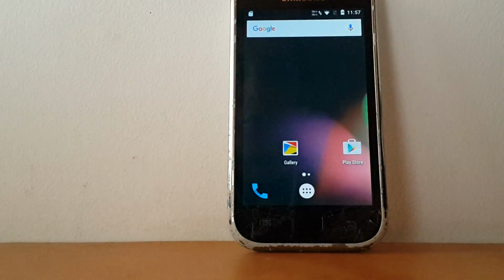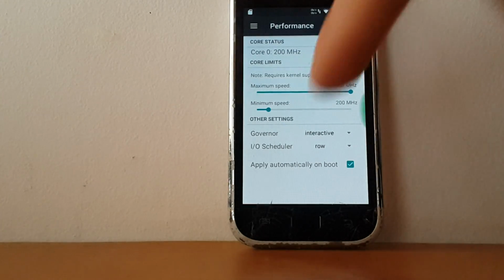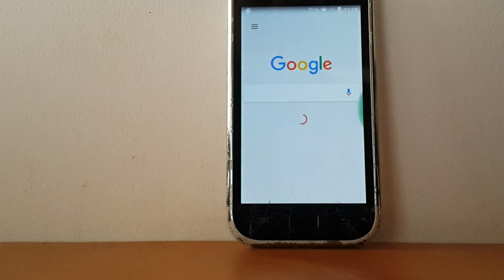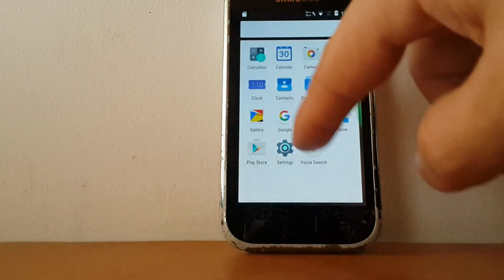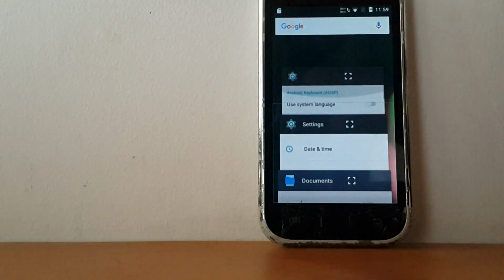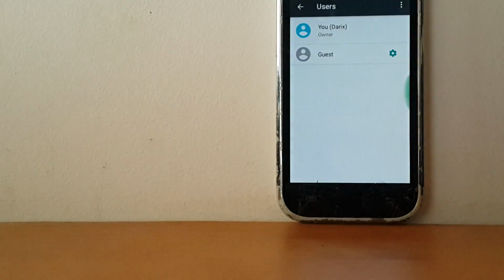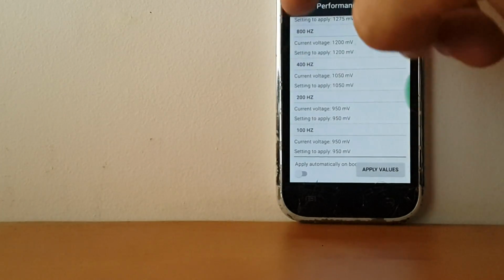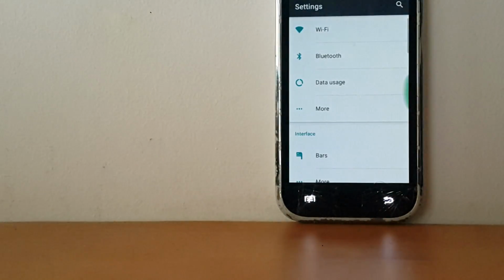Galaxy s1 GT- I9000 running Android 6.0.1 Marshmallow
Android 6.0.1 Galaxy S1 I9000
Samsung Galaxy S - How to Flash a Super Fast Custom Android ROM

Steps to install:
1. extract the gapps somehwhere, copy the extracted gapps zip + the txt file to the device
2. format data partition to f2fs in TWRP the perform a Full wipe using TWRP (and I mean full wipe! system, data, cache etc)
3. Install ROM
4. Install attached gapps (other gapps may cause heavy slowdowns and/or failure due to lack of space, this gapps removes most of the bloat including browser, camera, wallpapers and more and leaves core apps alone), this WILL take a while, permissions needs to be fixed so for now its slow, if you can't wait you can force reboot when it tries to set permissions, but i'd wait to avoid issues
5. reboot and wait, it takes a long time to boot and once it does its very slow the first time so be patient
6. recommended: set overclock to 1400 mhz and minimum to 200 to avoid some of the lag, also reboot after setup is complete to clear some memory that wizard uses and caches

 * you point the finger at me for messing up your device, I will laugh at you. Hard. A lot.